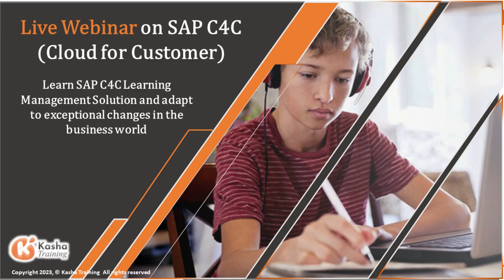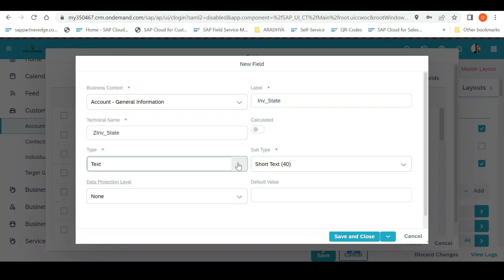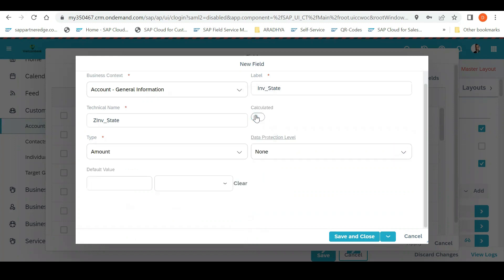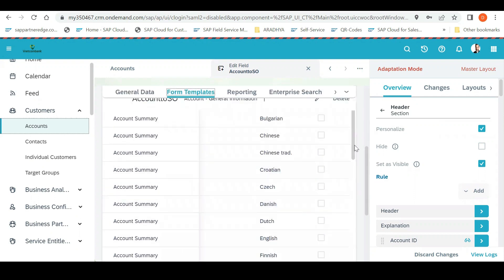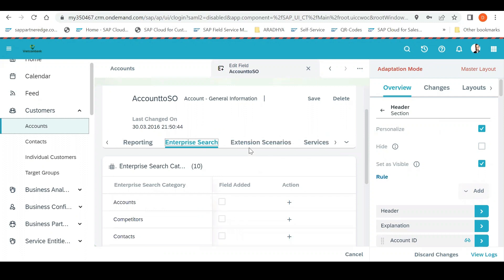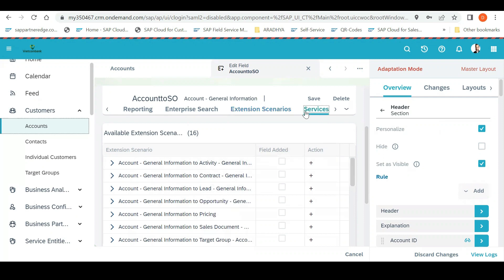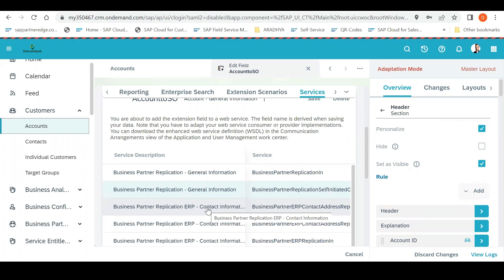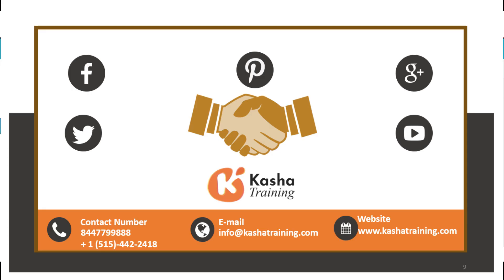SAP C4C - Creating New Field | SAP C4C (Cloud for Customer) | Unleash the Power of SAP C4C! - Kasha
SAP C4C (Cloud for Customer) training & Certification provided Online, from industry expert trainers with real time project experience.

SAP C4C (Cloud for Customer) Tutorial for Beginners | Learn SAP C4C (Cloud for Customer) Online Training | SAP C4C (Cloud for Customer) training - This is a video recording of a Live Webinar presentation by our Sr. SAP C4C (Cloud for Customer) Solution Architect and trainer who is also a manager in handling SAP C4C (Cloud for Customer) Implementation projects.

🔥🔥 In this video, you will learn Business Role (How to create Business Role) as a part of C4C Training.

0000 Intro 🎵
00:12 Creating a New Field in Adaptation 🆕
00:25 Field Information in Adaptation ℹ️
01:13 Configuring Field Properties for an Extension Field ✅
01:51 Configuring Field Type and Selection Options 🔘
02:24 Creating a Multi-List Field with Drop-Down Values 📋
02:56 Adding Account Table Header Information and Address Information 📇
04:03 Adding Calculation Options for Text Fields 🧮
04:40 Custom Fields Visibility in Page Layouts 📊
05:08 Extending Fields to Forms and Format Templates 📄
06:27 Extending Fields to Reports and Enterprise Search 🔍
07:10 Extending Fields to Integration for Replication ✉️
09:14 Extending Fields to OData Services for Point-to-Point Integration 🔄